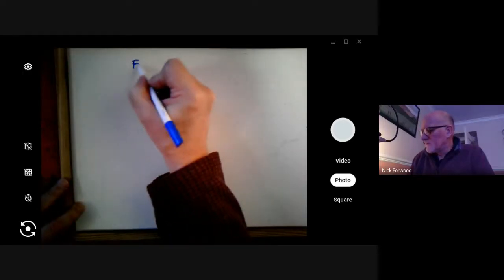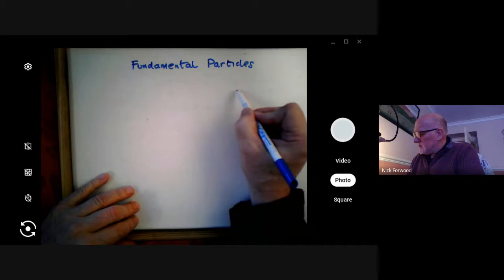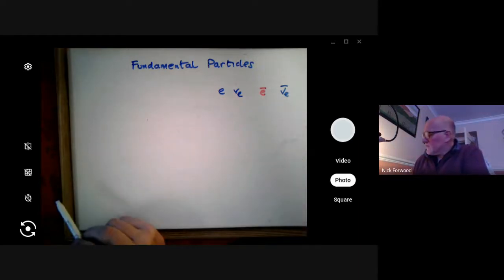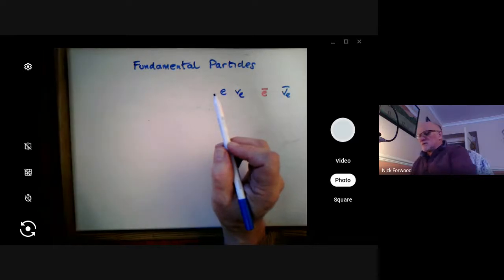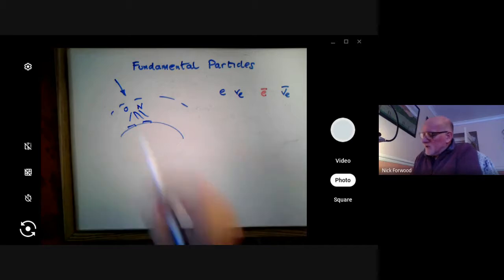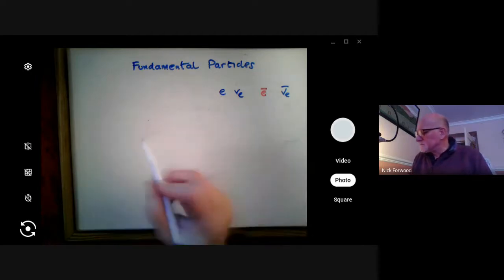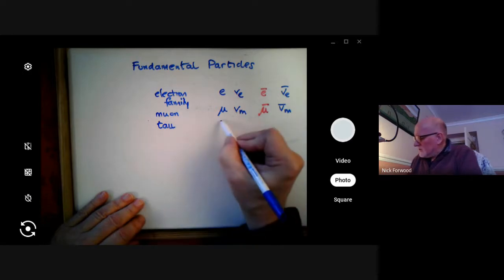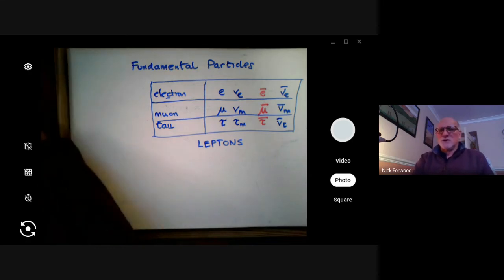StanMod 5 Fundamental Particles Leptons